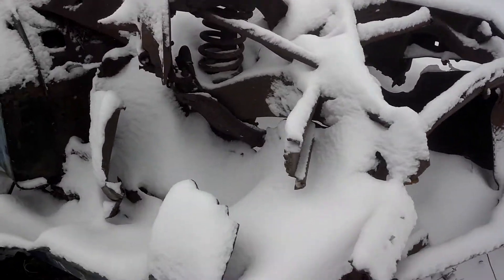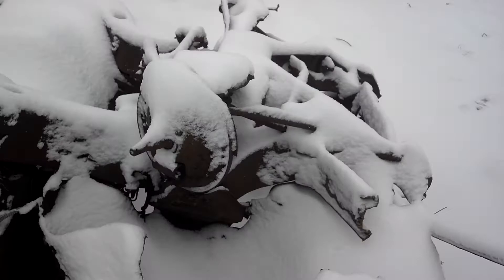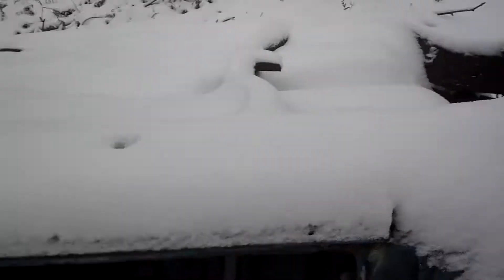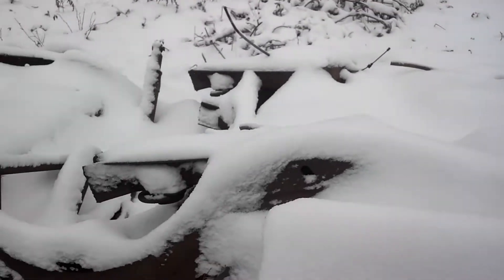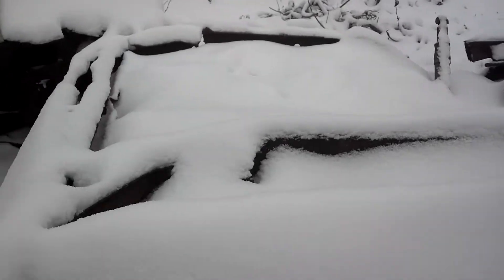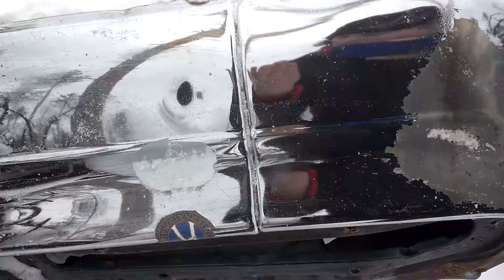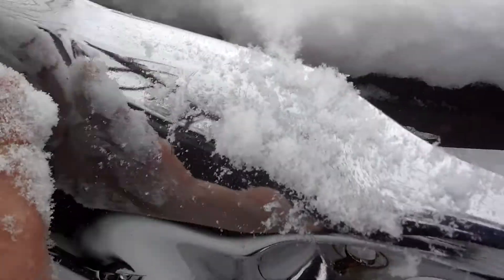1967 impala update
The Impala that I found in a field. Me talking about how I am going to remove the rear bumper.